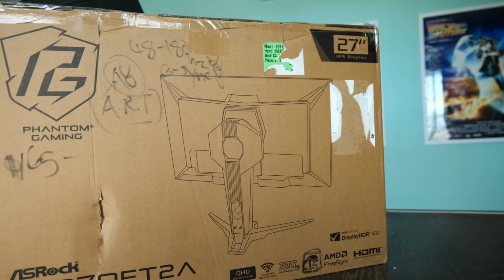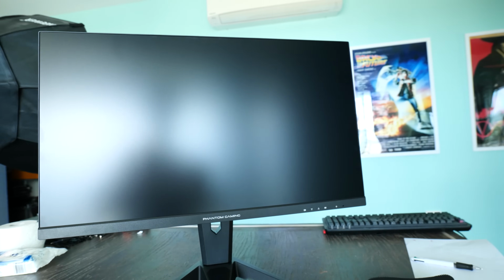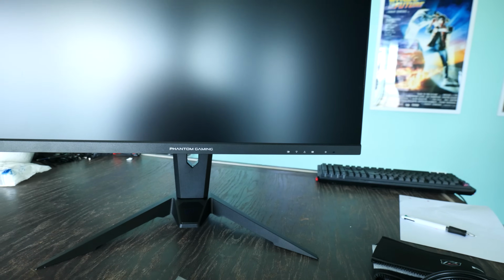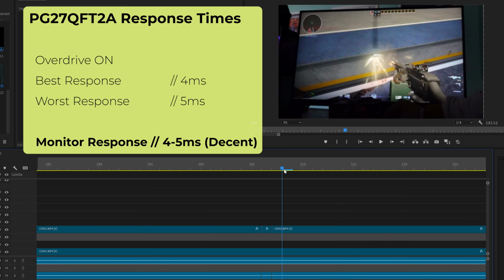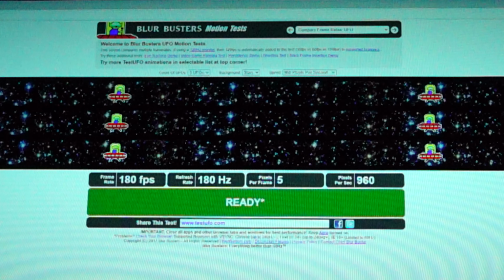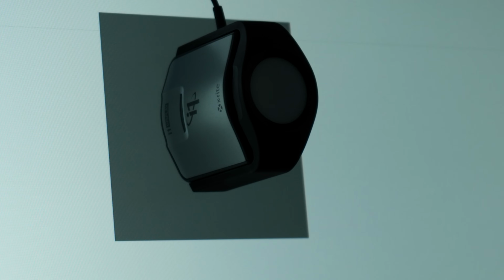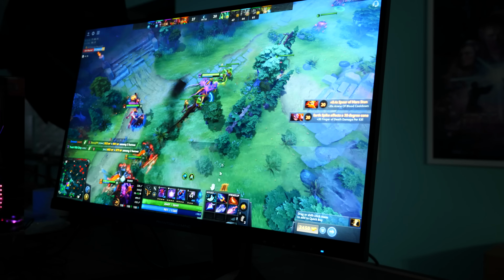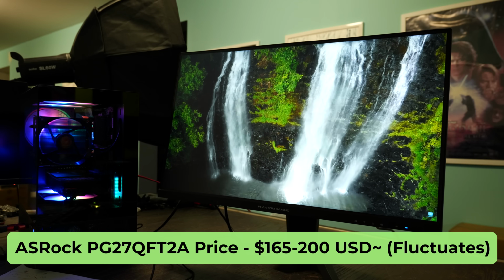Are Under $200 1440p, 180Hz IPS Gaming Monitors any good? (PG27QFT2A Review)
This is the ASRock PG27QFT2A, which is an AU optronics 1440p 27" panel with a 180hz IPS panel, it features MPRT (strobing), overdrive and ultimately offers good value, or does it? Let's test the input lag, response times and color balance of this panel.

Chapters
00:00 The specs, Free sync support, price, refresh rate, PPI and the panel.
01:17 The matte coating is a hybrid of sorts, and the build quality of the ASRock PG27
03:25 Input Lag, response times and MPRT Testing.
04:53 The problem with MPRT on this monitor.
05:25 the brightness actually goes over 400 nits.
06:41 Colors and does this panel need colorbration? well not entirely.
07:35 Conclusion, worth it?